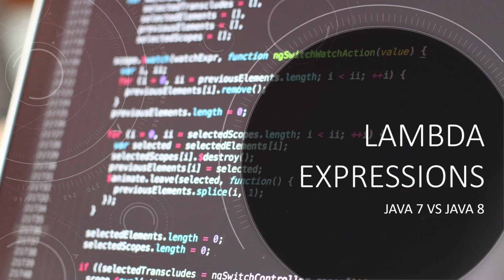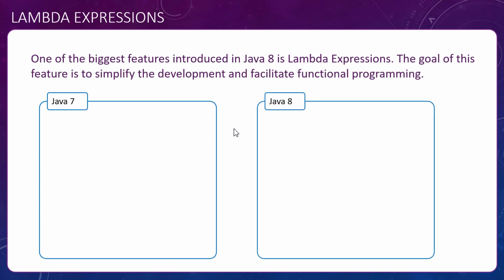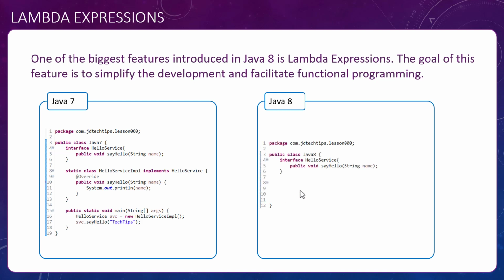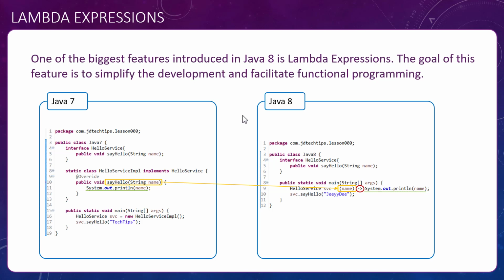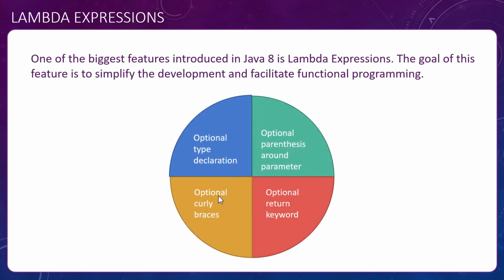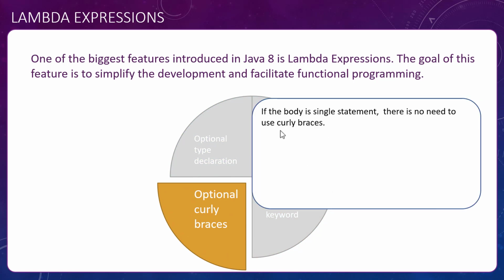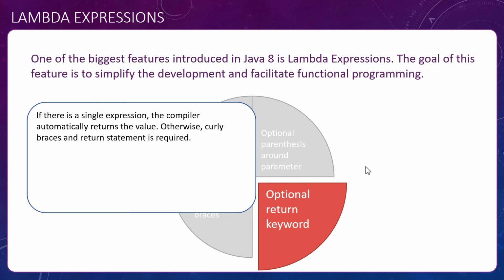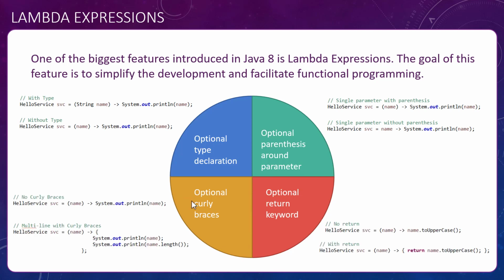Lambda Expressions - Java 7 vs Java 8 | JDTechTips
Lambda Expressions

In this series we will be understanding the new features of Java 8 by comparing the implementation with Java 7.